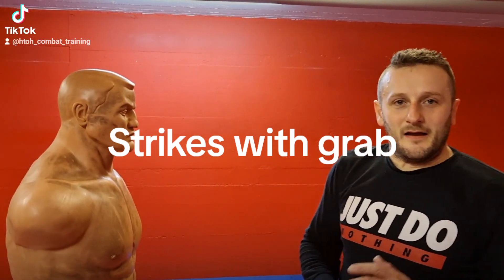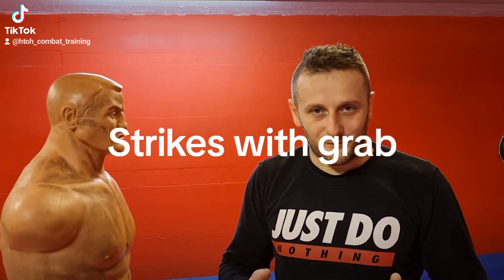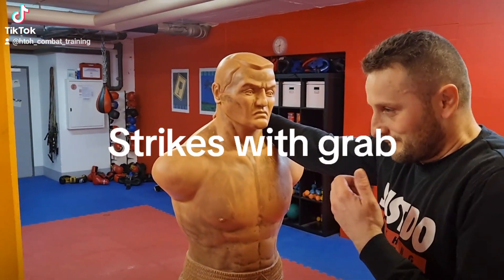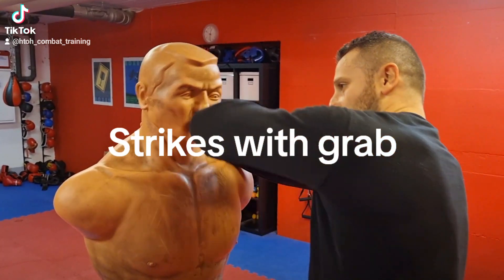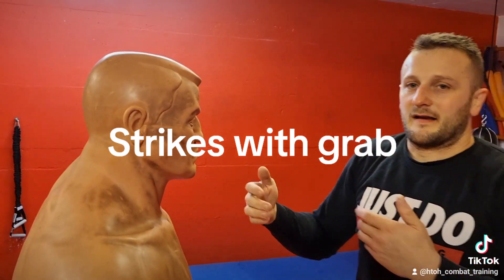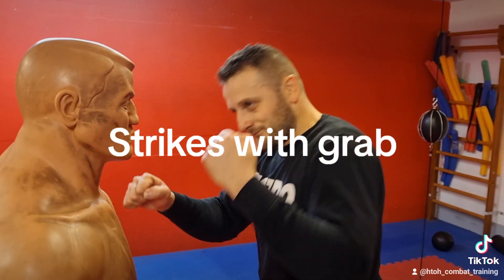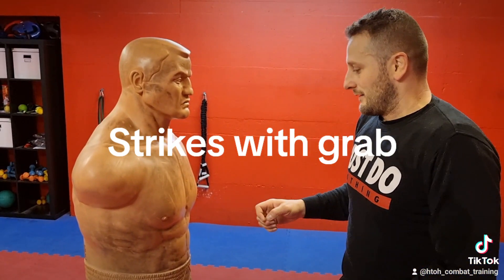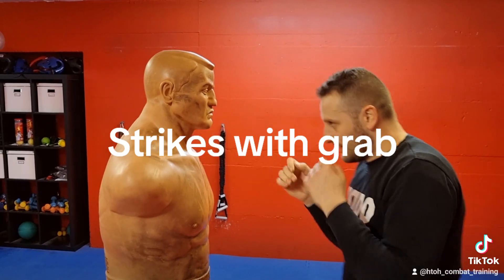Strikes with grab